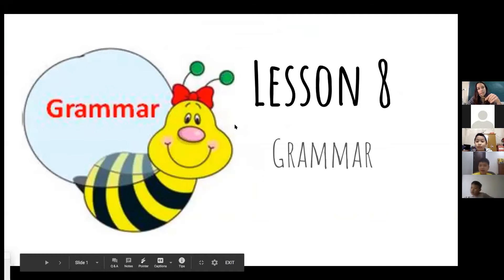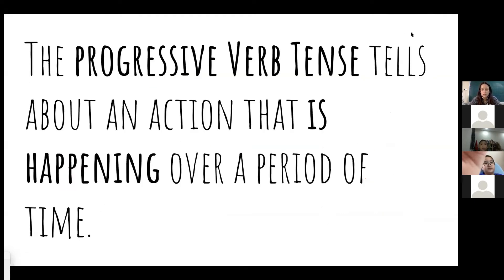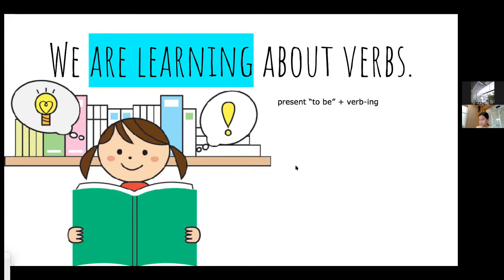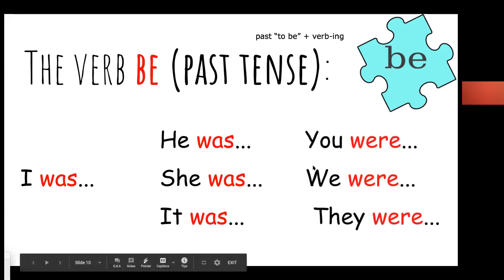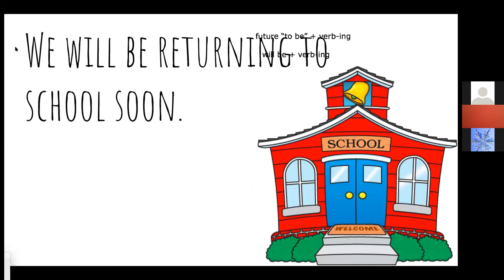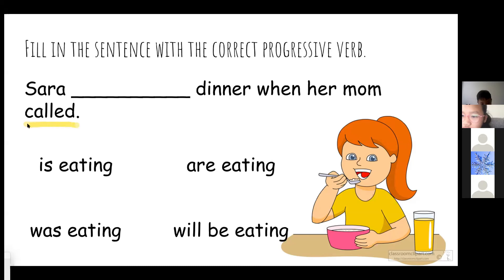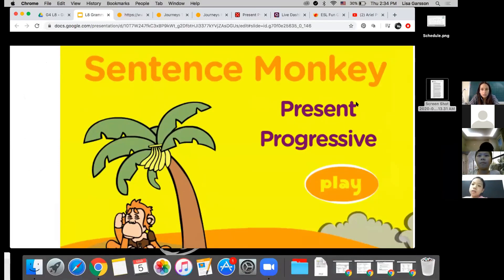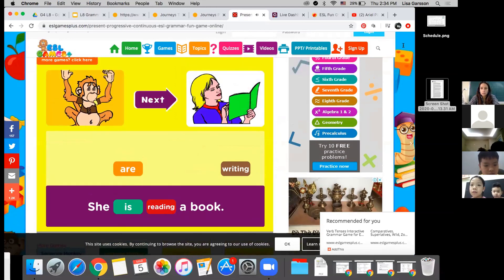4E4 Language Arts Lesson 13 5 3 2020